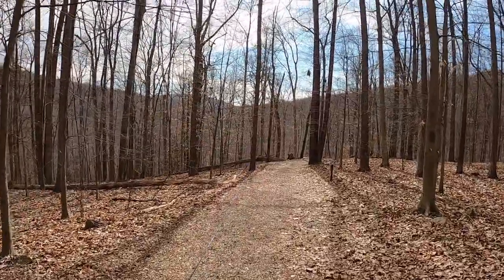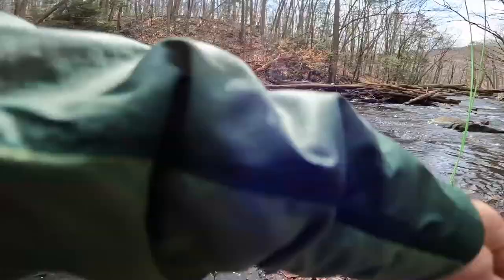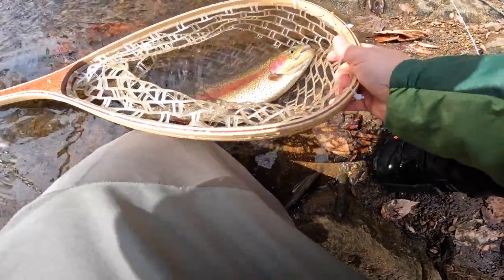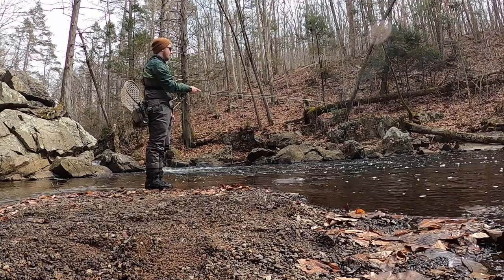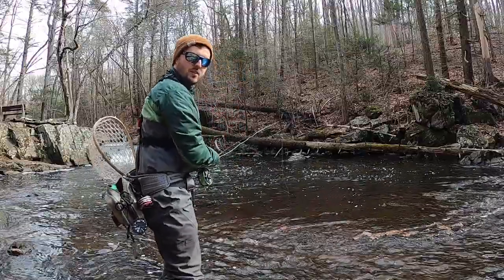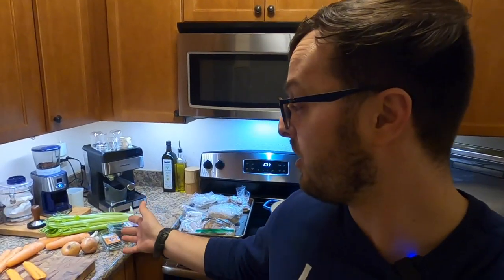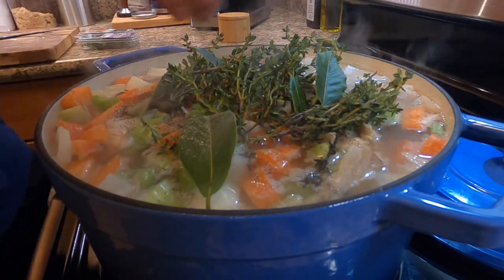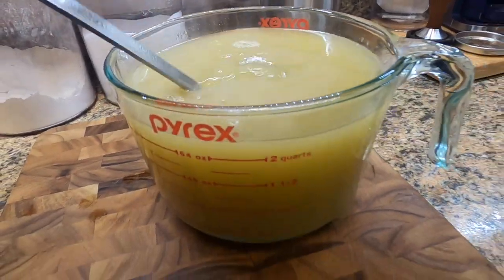Winter Fly Fishing & Why You SHOULD Save Your Fish Bones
In this video I hike into a trout stream to fly fish for some winter rainbow trout. Also I make some fish stock back in the kitchen with bones I saved from the previous season.

Fishing Gear:

Frogg Toggs Hellbender
Korkers Terror Ridge Boots
Triple Threat Carbide Sole

Fly Rods and Trout Combos:

Lamson Liquid Fly Reel
Echo Carbon XL Fly Rod
Shimano Nexave Reel
Shimano Sienna Reel
Sojourn Rod
Shimano Stimula Rod

Trout Fishing Gear:

4lb Fluorocarbon Line I use
Line Cutters
Tackle Trays
Trout Net
Measuring Tape
4X Tippet
5X Tippet
Rio Fly Line